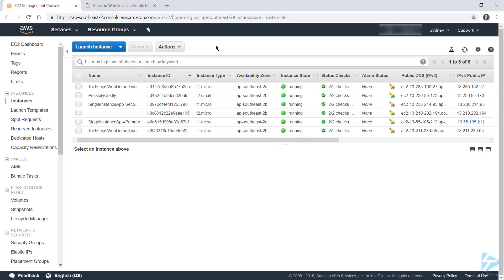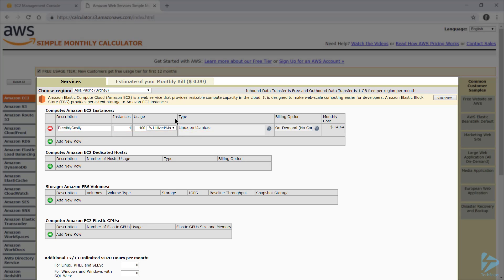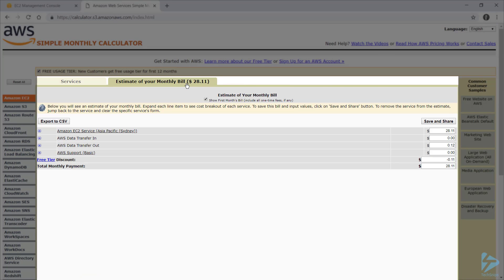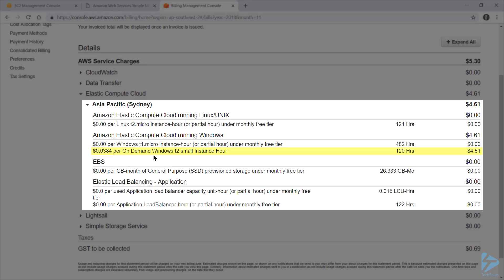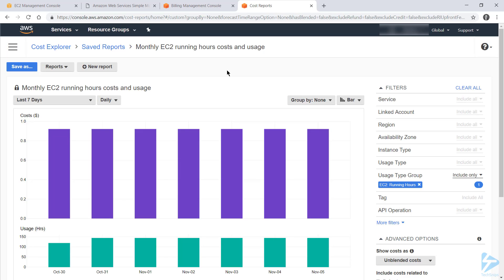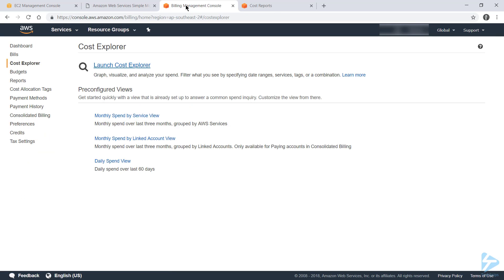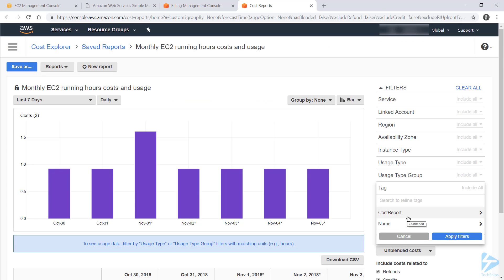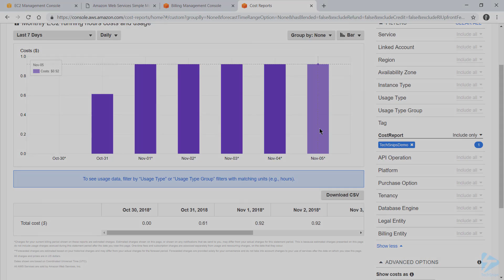How To Figure Out How Much An AWS EC2 Instance Is Costing You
The cloud is great and can allow you to spin applications up and down on a whim. There's almost unlimited resources at your fingertips, but if you want to use it you'll have to pay for it!

Even if you're not creating to world's largest application, you should probably have good understanding of what your AWS EC2 instances are costing you.

In this snip, Josh will show you how to use the AWS Simple Monthly Calculator to estimate your monthly bills and then how to use AWS Cost Explorer to get a closer look at the costs associated with your actual usage.

Prerequisites include:
AWS Account
Existing EC2 Instance(s)
Cost Allocation Tags (activate them ASAP)